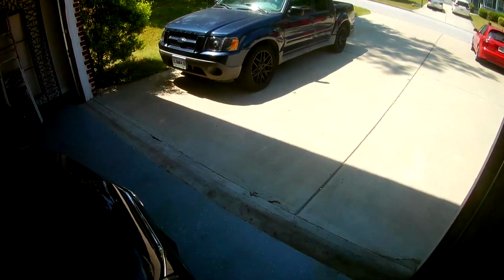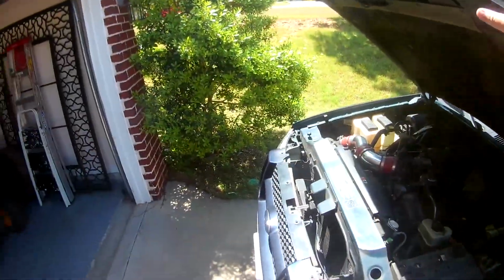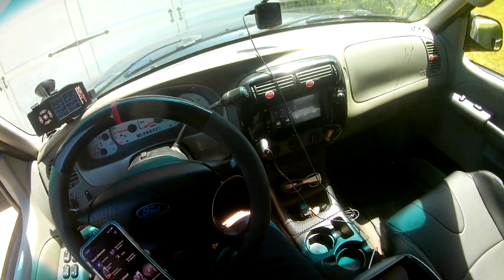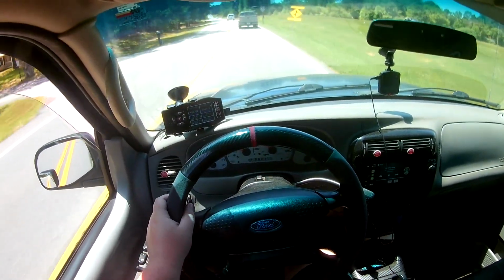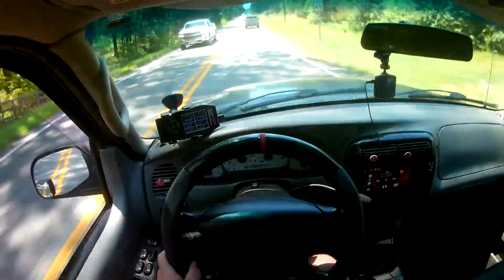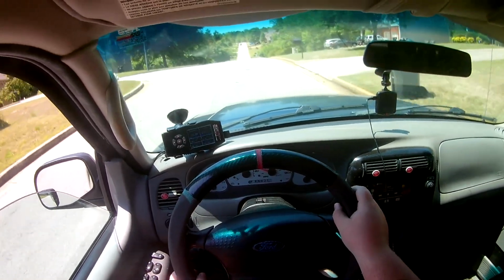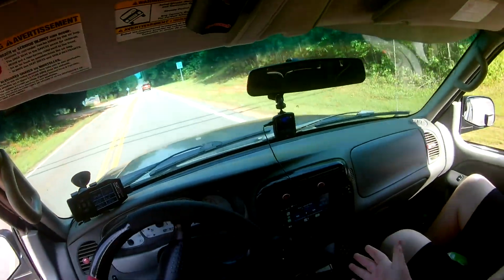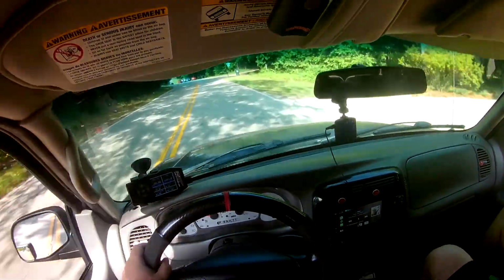Taking One Of The Channel's Original Projects To The Scrapyard... (Pre-Sport Trac) | Vlog